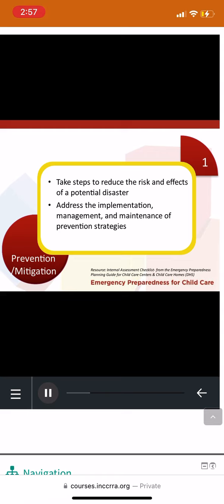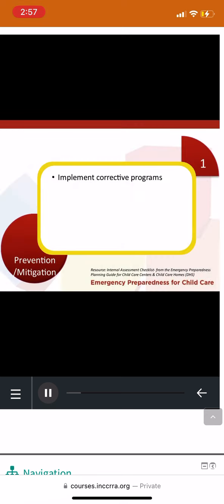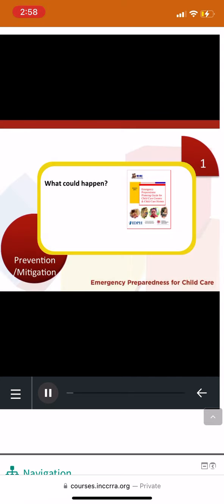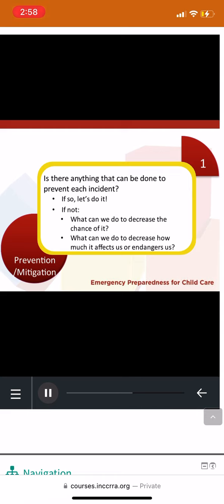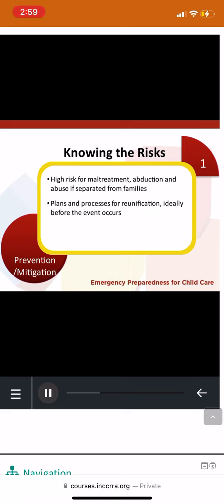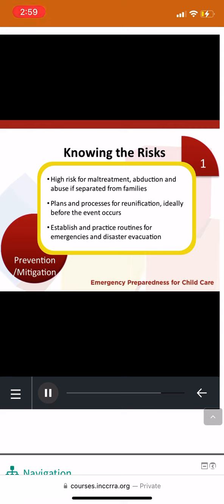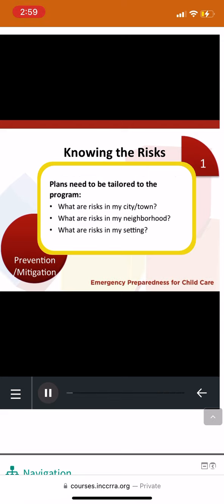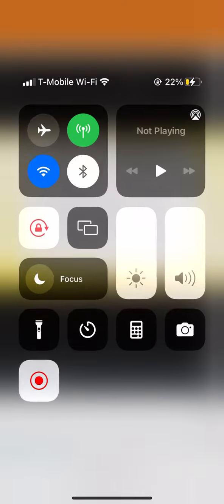EMERGENCY PREPAREDNESS FOR CHILD CARE